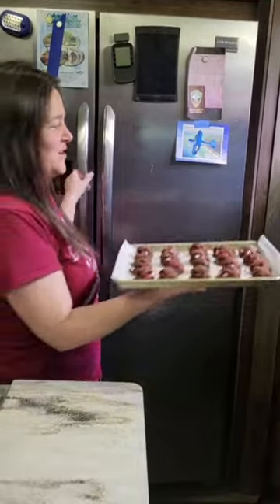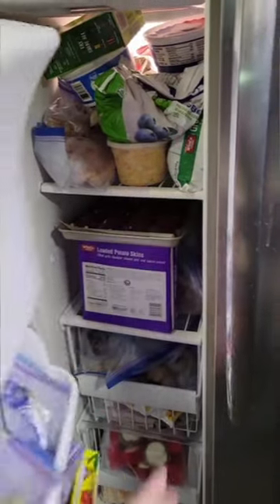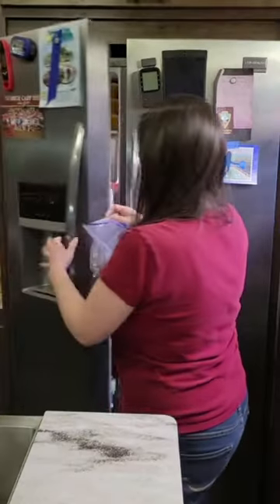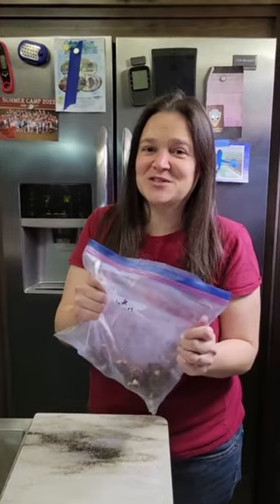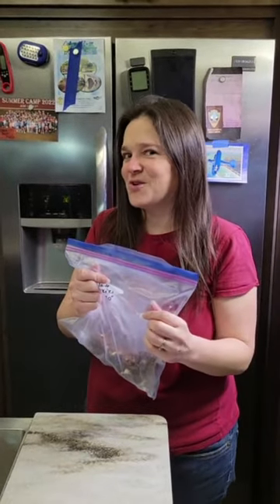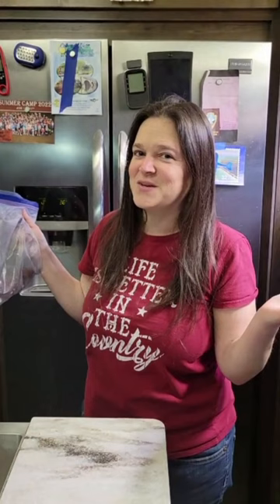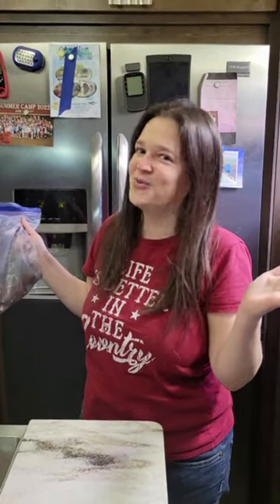Cookie Hack! How To Freeze Cookie Dough Short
Check out this cookie Hack! How To Freeze Cookie Dough!